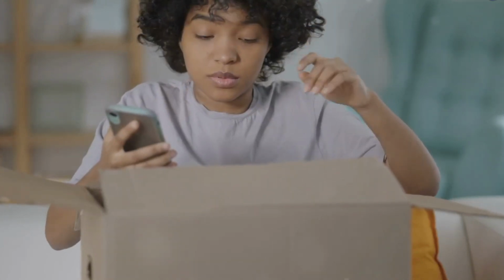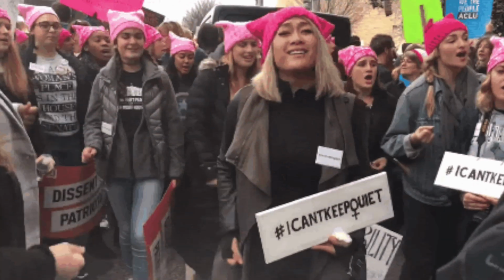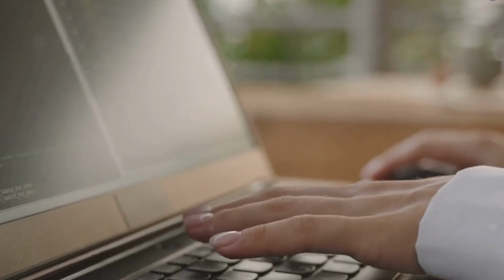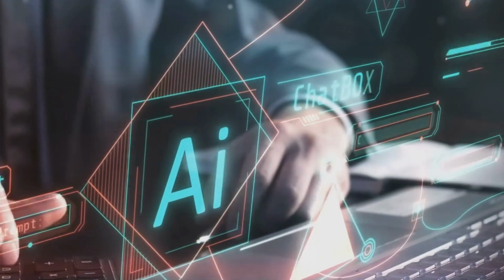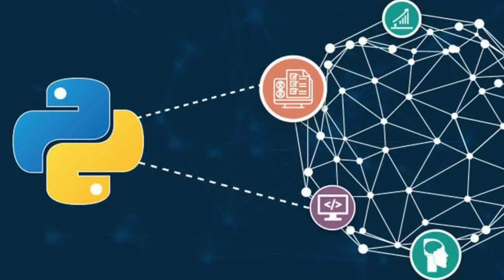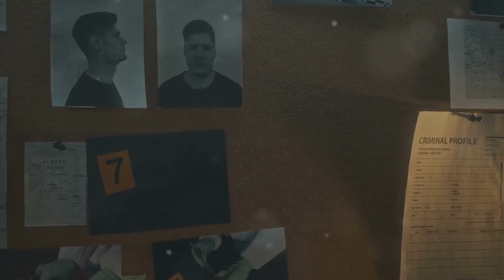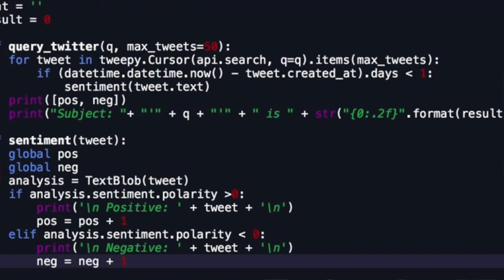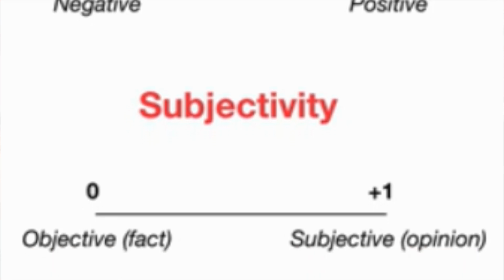Sentiment Analysis with Python: Easy Tutorial for Business Owners, Data Scientists, and Programmers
In this video, we'll guide you through setting up your environment, preparing your data, and building a sentiment analysis tool using Python and Natural Language Processing (NLP). Whether you're looking to gain insights from customer feedback or enhance your data science skills, this tutorial is perfect for you.